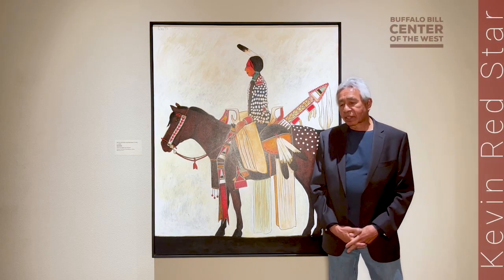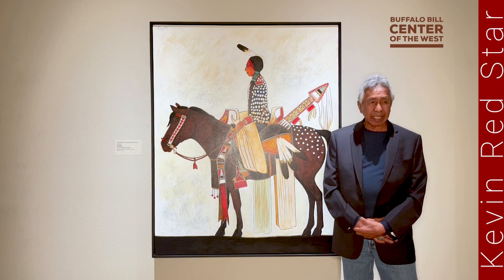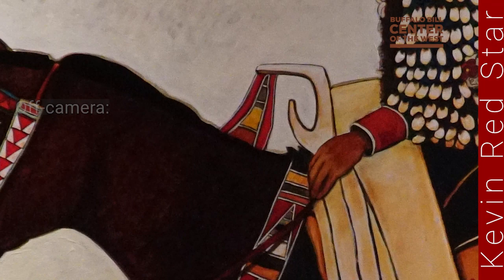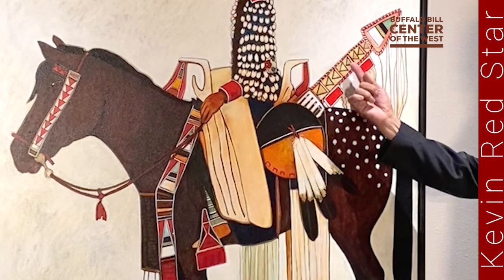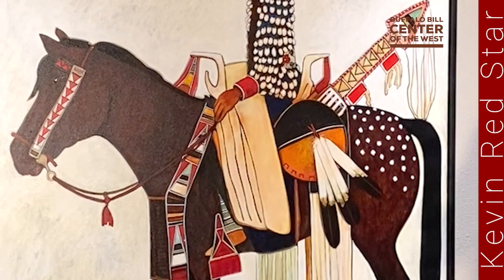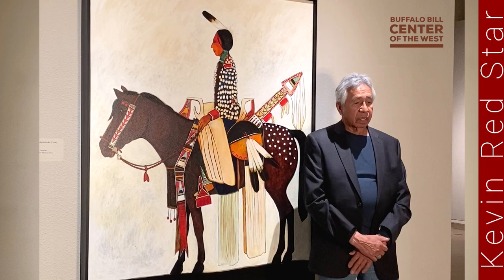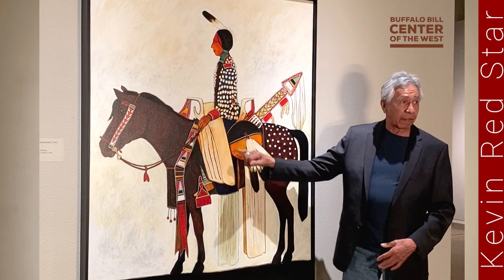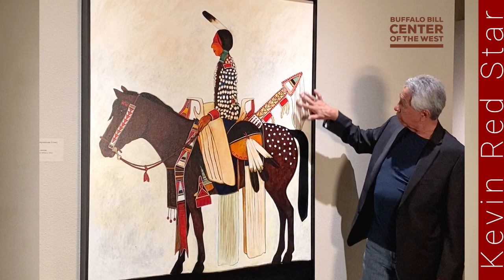"Red Bird," a painting by Kevin Red Star (Short Version)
Artist Kevin Red Star tells us about his painting "Red Bird," acquired by our Whitney Western Art Museum in 2023.
Credit: Kevin Red Star (b. 1943). Red Bird, 2022. Acrylic on canvas. Museum Purchase from William E. Weiss Memorial Fund. 3.23